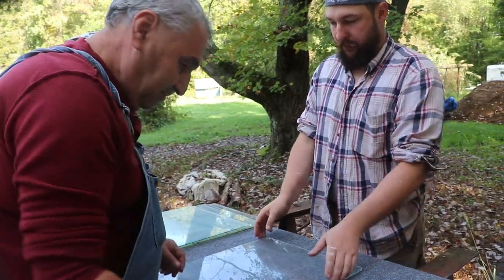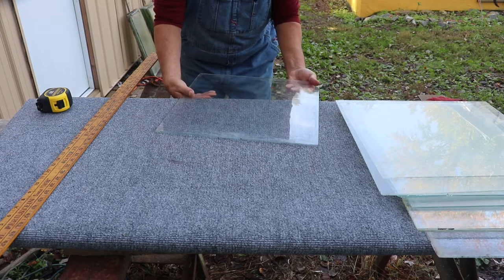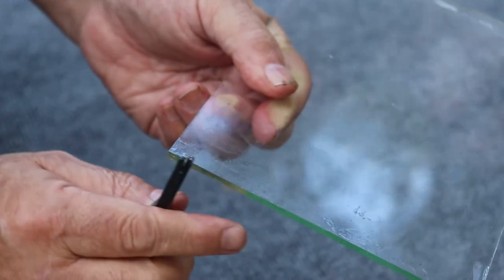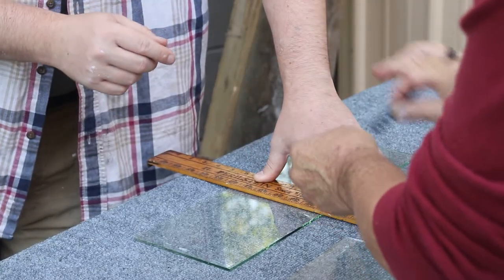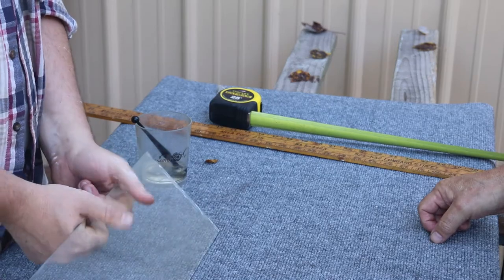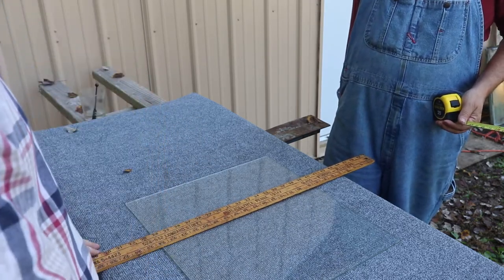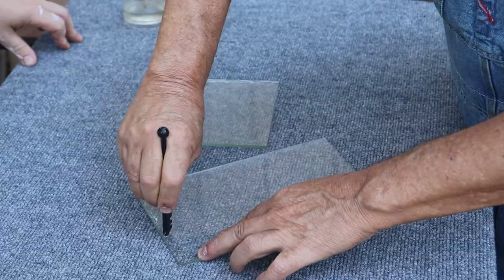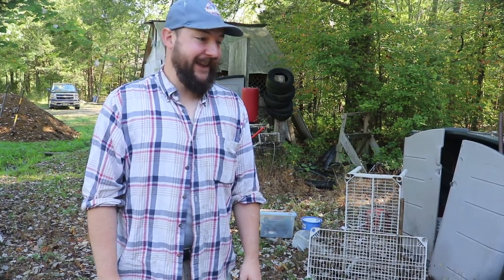Lord & Burnham Greenhouse Restoration | Glass Cutting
This is not our regular mead content, but it's something near and dear to our meadery. This Lord and Burnham greenhouse has resided on our farm for 20 years and it is finally getting the restoration it deserves. But how to cut glass was something we didn't know how to do. Happily, Nina's father comes from a background of glass cutting and glazing with his work in the multi-generational family business--The H. Perilstein Glass Company in Philadelphia, PA. His help lended to the success of our finished greenhouse, which we hope one day to become our tasting room when we get our Meadery and Cidery license here in NJ.

Enjoy this personal look into our greenhouse restoration!